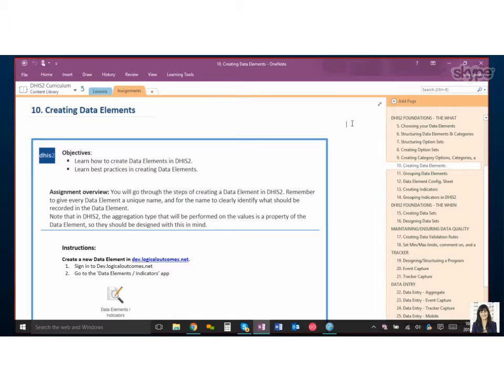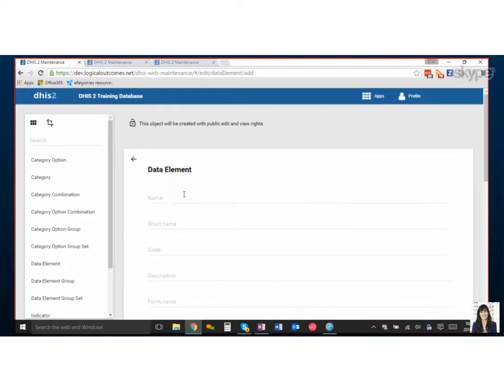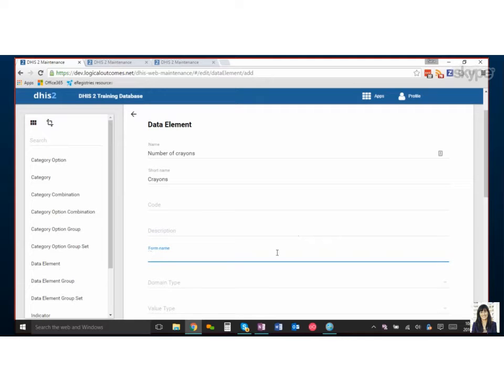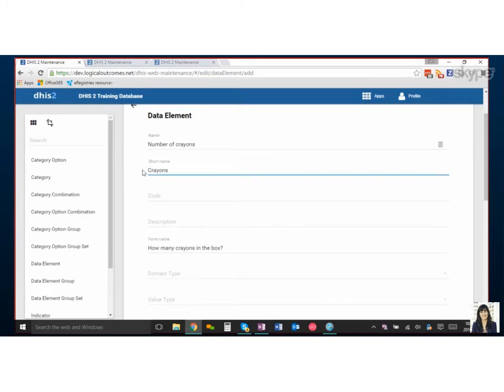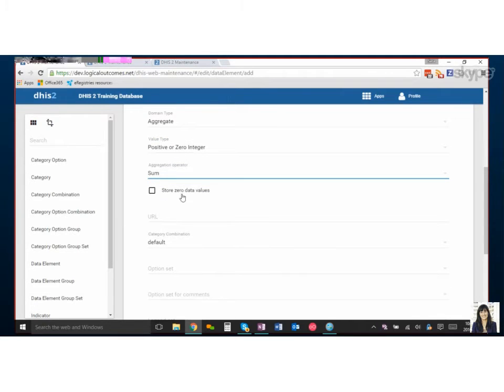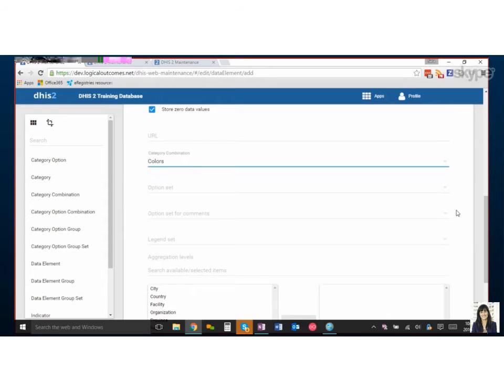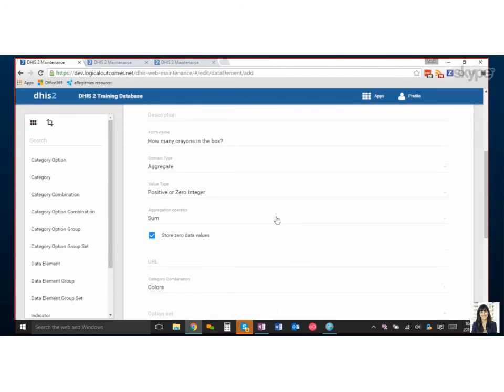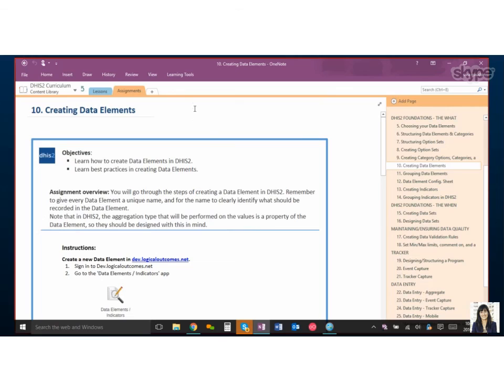DHIS2 Assignment: Creating Data Elements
Nicholas Santillo and Sara Gaudon go through how to create Data Elements in DHIS2.